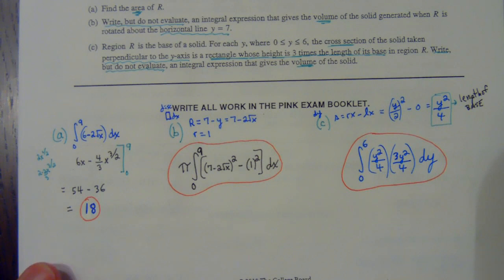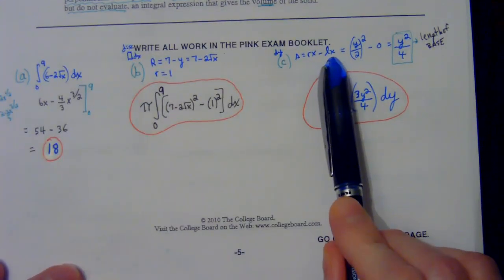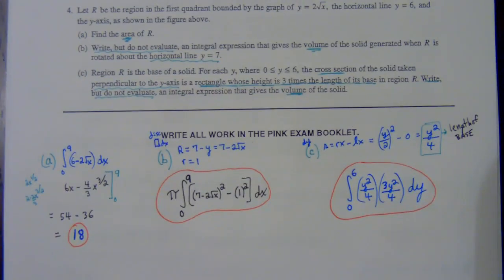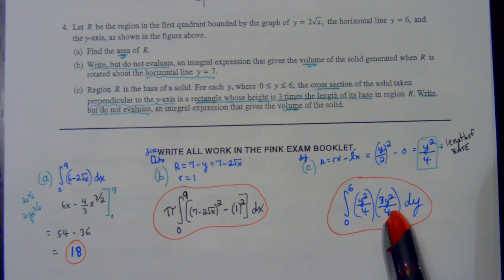2010 AB/BC Same #4 (Area, Volume, Cross Sections)